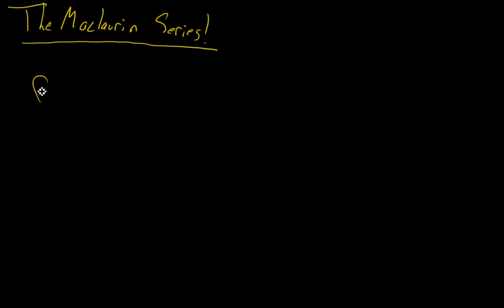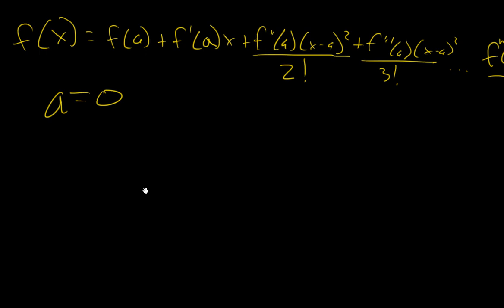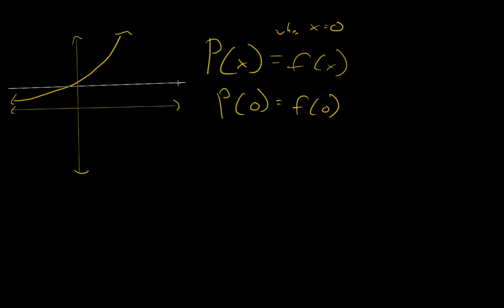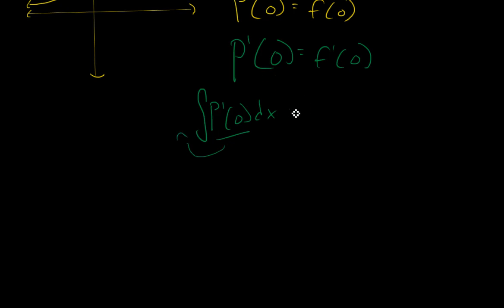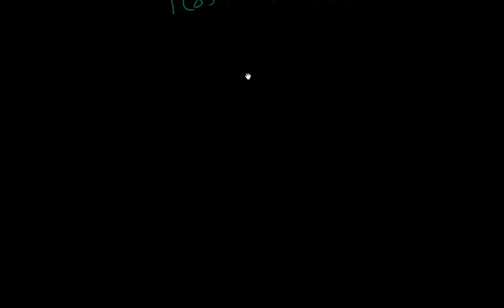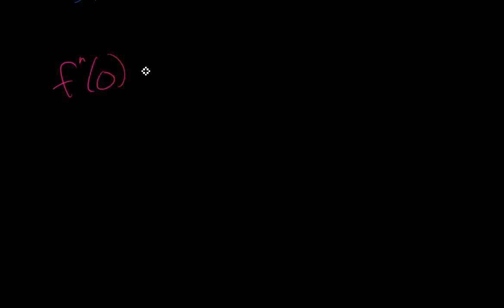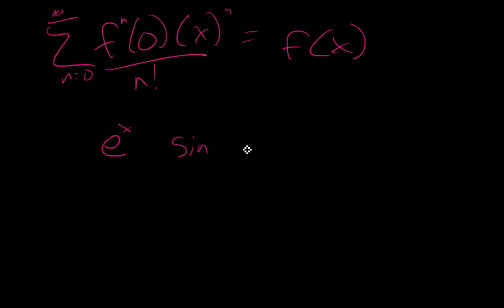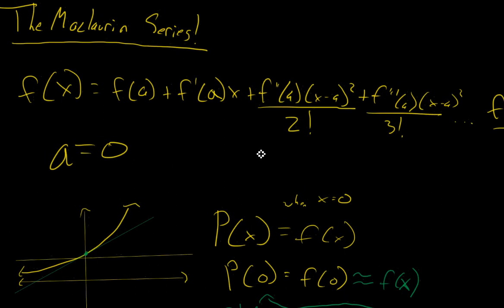Maclaurin Series!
I apologize for shamelessly copying Khan Academy. This is for a school project. I only pray that the mighty Sal takes pity on me in the afterlife.